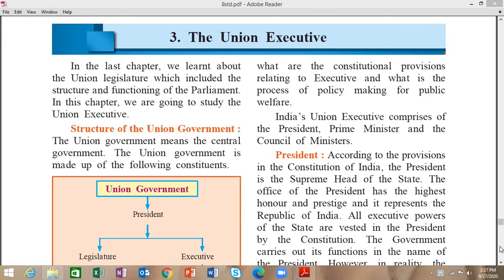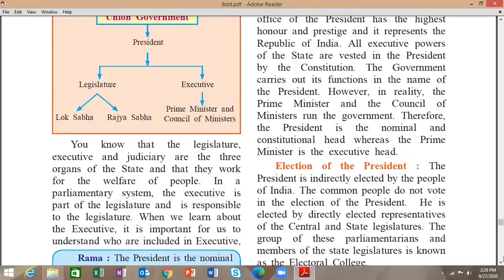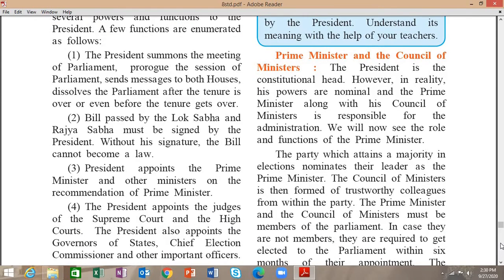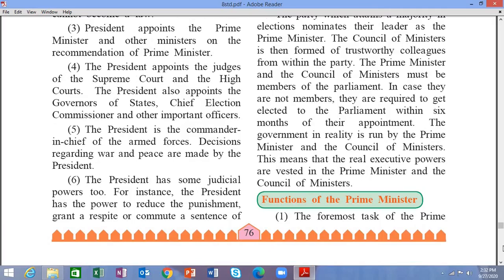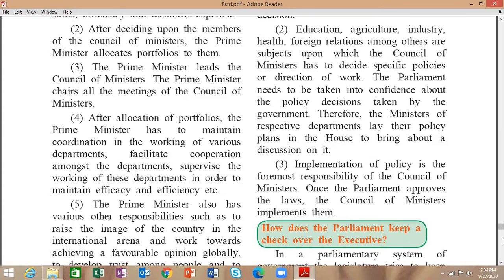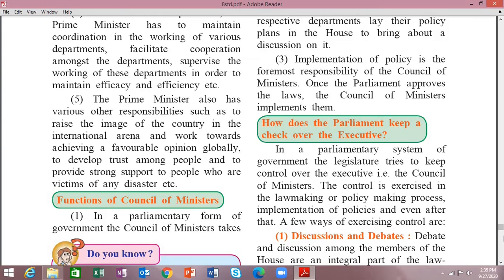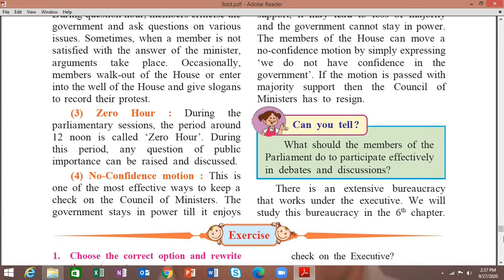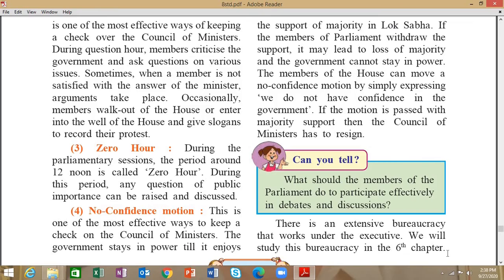STD 8, Civics Chapter 3:- The Union Executive, Part 2.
Credits intro and conclusion:-